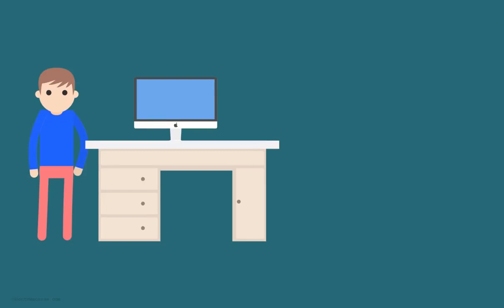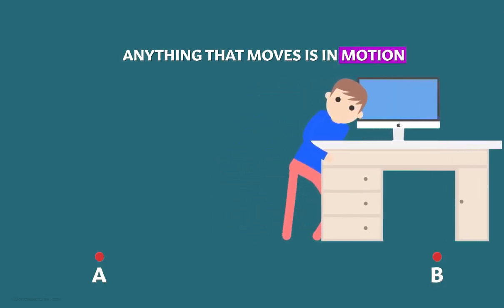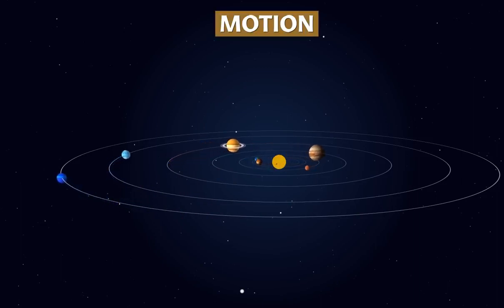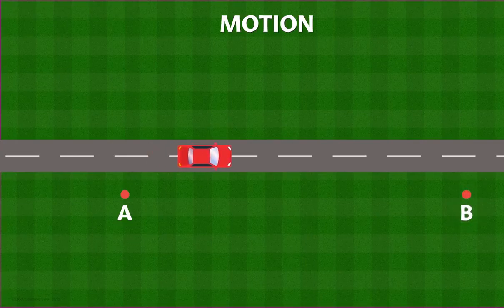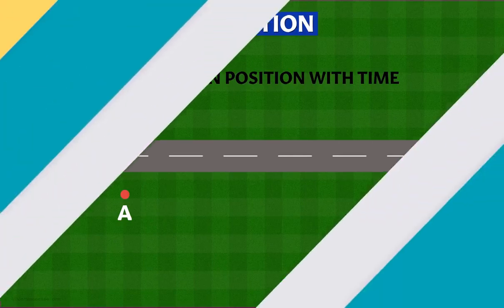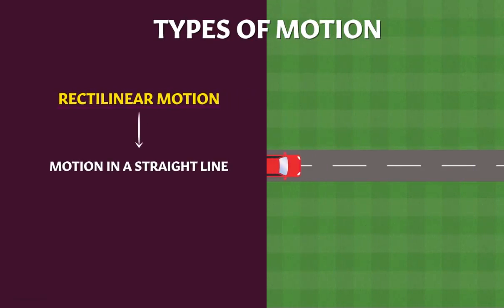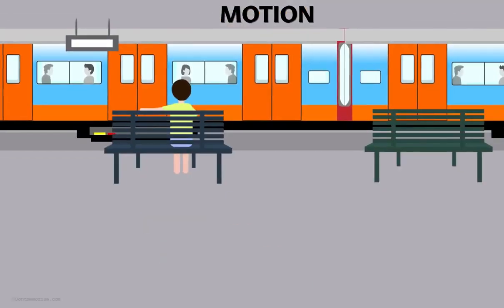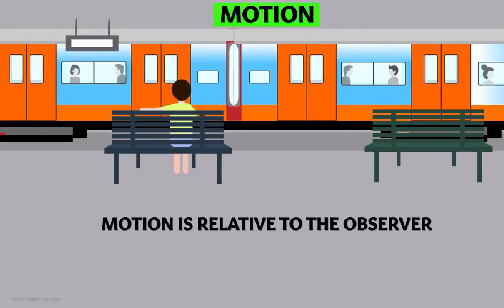Motion# Mohit Dubey# Please subscribe 😭😭😭😭